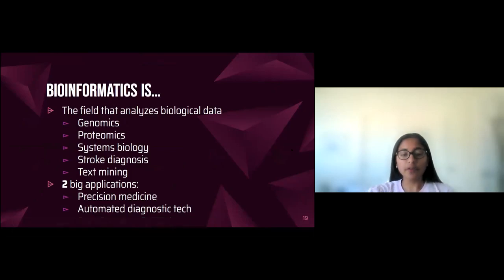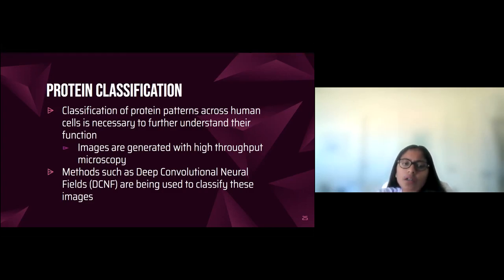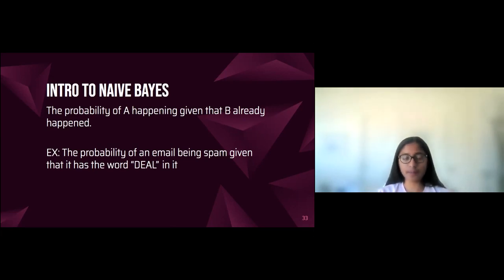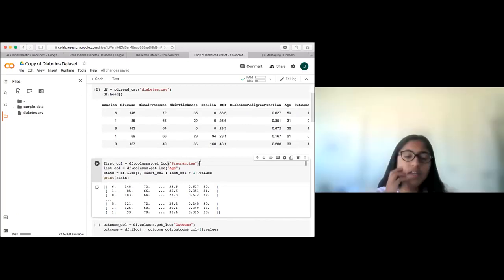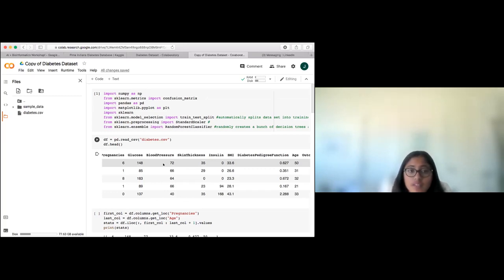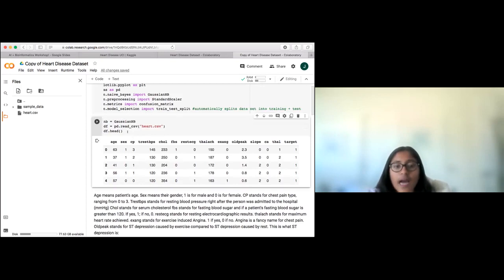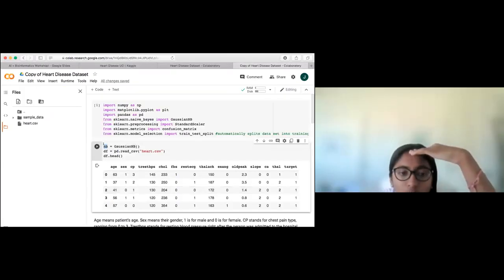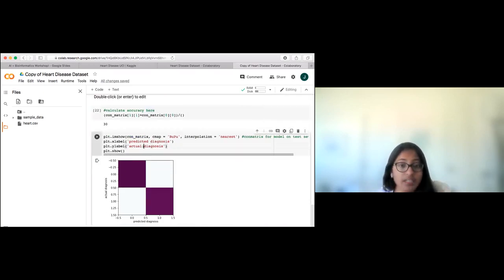MKAI Python Coding Workshop: Artificial Intelligence & Bioinformatics Part 2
Focussed on the field of bioinformatics, this workshop is suitable for learners with a cursory introduction to programming and familiarity with the fundamentals of Python.

Bioinformatics is a science field that is similar to but distinct from biological computation, while it is often considered synonymous to computational biology. Biological computation uses bioengineering and biology to build biological computers, whereas bioinformatics uses computation to better understand biology.

How is AI used in Bioinformatics?
Artificial Intelligence has found increasing applications in the field of bioinformatics. Machine Learning is a very powerful tool in bioinformatics which is highly useful in the prediction and pattern detection based on large datasets.

Who is this workshop for?
This coding workshop is aimed at beginner Python coders, but prior coding experience is necessary and recommended.

– Recap from Part 1: An overview of Bioinformatics
– How AI is used in Bioinformatics
– You’ll apply AI to bioinformatics with a small project during the workshop
– You’ll have ample opportunities to ask questions

Who will lead the workshop?
The workshop is hosted by MKAI and led by Jui Khankari from ainspire.org